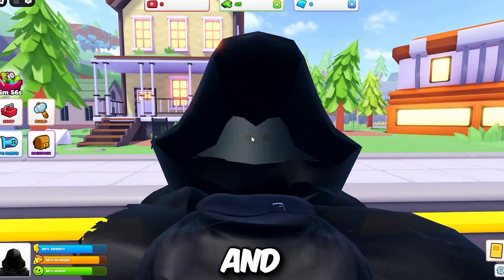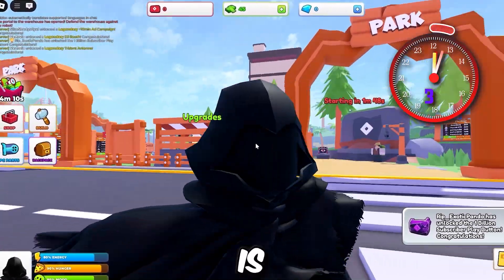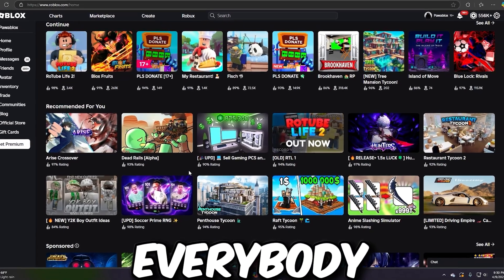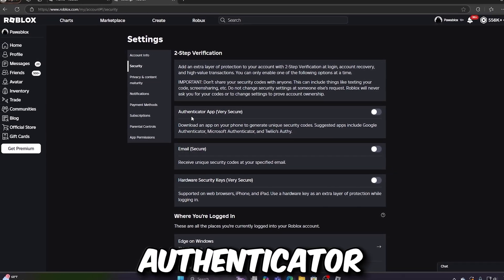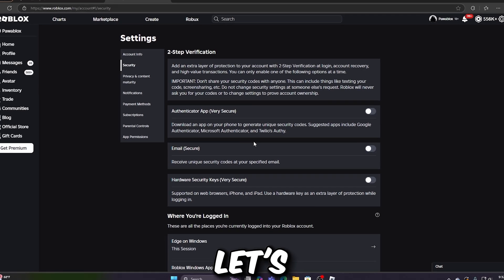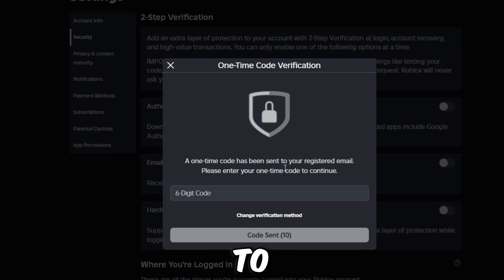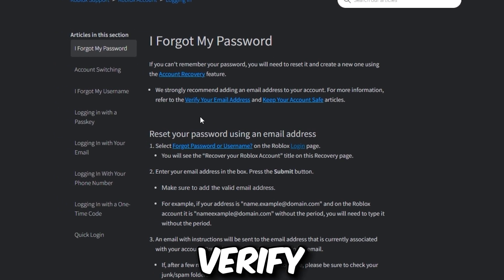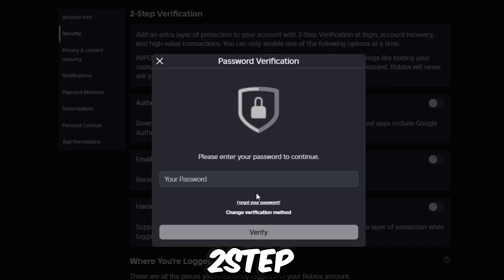How To Turn Off 2 Step Verification On Roblox 2025 (NEW METHODS)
In this video I show you how to turn off two-step verification in Roblox in 2025. If you want to disable 2FA on Roblox but don't know how to do it - this is the video for you. Turning off 2 Step Authentication on Roblox has never been easier.

how to turn off 2 step verification on roblox
how to remove 2 step verification in roblox
how to disable 2 step verification on roblox
2 step verification roblox
how to take off 2 step verification on roblox
how to skip 2 step verification roblox
roblox authenticator app
how to get rid of 2 step verification on roblox
how to turn off two step verification on roblox
roblox 2 step verification not sending email
2-step verification roblox
how to get rid of 2 step verification on roblox without email
how to turn off 2 step verification roblox
roblox how to remove 2 step verification
how to do the 2 step verification on roblox
how to remove step 2 verification in roblox
how to get 2 step verification on roblox
how to off 2 step verification in roblox
how to delete 2 step verification in roblox
authenticator app roblox
how to get in your roblox account without 2 step verification
how to remove the 2 step verification in roblox
roblox backup code
how to turn off roblox 2 step verification
como desativar a verificação de 2 etapas roblox
how to get backup code for 2 step verification roblox
how to log into your roblox account without 2 step verification
how to put 2 step verification on roblox
how to remove security in roblox
how to remove verification in roblox
how to turn off 2 step verification on roblox without logging in
como quitar la verificación de dos pasos en roblox
how to enable 2 step verification on roblox
how to log into roblox without 2 step verification
roblox how to disable 2 step verification
backup code roblox
how to login in roblox without 2 step verification
how to login roblox account without 2 step verification code
how to use authenticator app for roblox
roblox 2 step verification forgot email
roblox 2-step verification not sending email 2020
roblox verification
cách tắt xác minh 2 bước roblox
how to 2 step verification in roblox
how to remove two step verification in roblox
how to turn off 2 step verification on roblox pc
roblox 2-step verification
roblox 2-step verification not sending email 2023
cách tắt 2 step
cách tắt step 2 roblox
how to fix roblox 2 step verification not sending email
how to turn off the 2 step verification in roblox
how to turn off verification on roblox
roblox step 2 verification
วิธีปิดรหัส2ชั้น roblox
how to get into roblox account without 2 step verification
how to get into your roblox account without 2 step verification
how to recover roblox account with 2 step verification
how to remove 2 step verification in roblox without logging in
how to turn 2 step verification off roblox
how to turn off 2 step verification on roblox when logged out
how to turn off 2 step verification on roblox without email
how to turn off two step verification roblox
como tirar verificação de duas etapas do roblox
how to get past 2 step verification roblox
how to stop 2 step verification in roblox
как отключить 2 этапную проверку в роблокс
как убрать двухшаговую проверку в роблокс
como quitar la verificacion en dos pasos de roblox
como tirar a verificação de duas etapas do roblox
cách bật 2 step roblox
how to find your 2 step verification code on roblox
how to get your roblox account back without 2 step verification
how to login without 2 step verification roblox
how to login your roblox account without 2 step verification
how to set up authenticator app for roblox
roblox authenticator setup
สอนปิด2ชั้นroblox
2 step verification roblox not working
how to do authenticator setup roblox
how to do step 2 verification on roblox
how to log in roblox without 2-step verification
how to remove authentication code in roblox
how to remove gmail in roblox
how to take 2 step verification off roblox
how to take off two step verification on roblox
how to turn off security on roblox
roblox